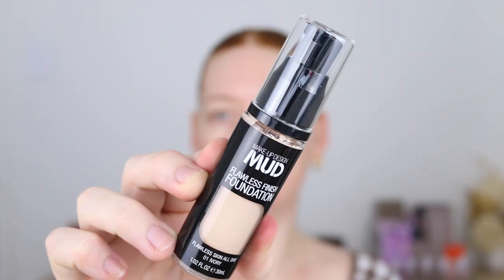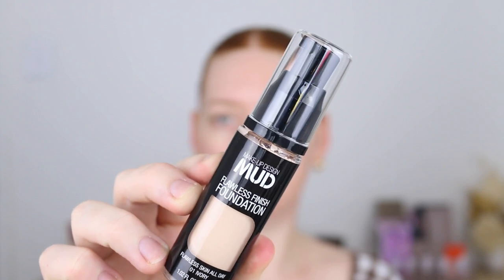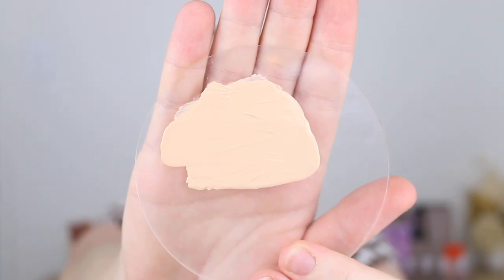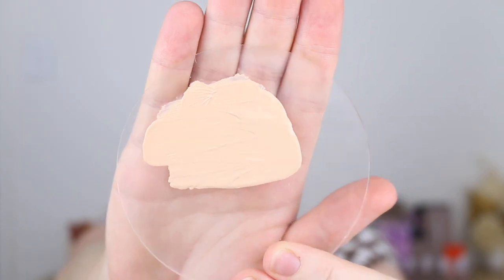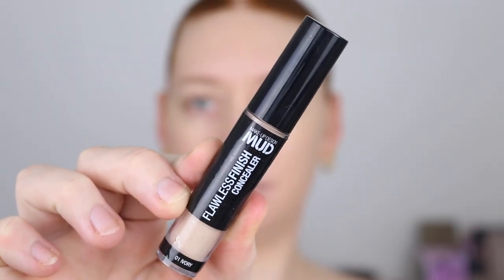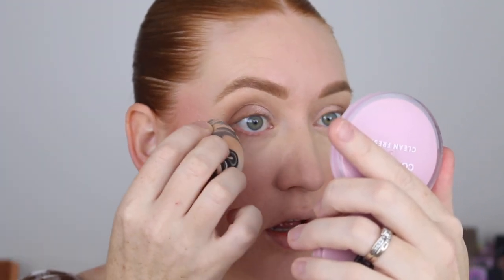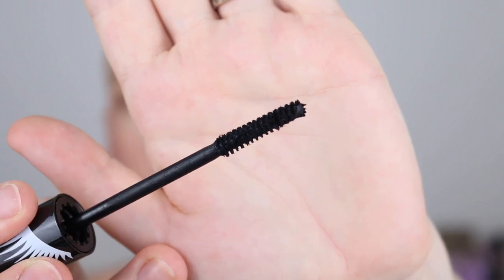MAKEUP UNDER $10 ✨ Is MUD Makeup Any Good?? | Woolworths Makeup | Australian Drugstore Makeup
Today I’m dipping into some MUD Makeup! This is a small, Aussie owned brand that you get from Woolies! I did mistake a few Ulta 3 items for MUD Makeup…oops. Bare with me and this baby brain. All products are listed below ☺️

▸ UPDATES AND MUD RESPONSE TO SHADES IN COMMENTS 👇🏻

💫 Earrings from Ana Luisa Styles Venus & Emme by Jusuf

MUD Flawless Finish Foundation in 01 Ivory
ELF Cookies & Dream Sponge
MUD Flawless Finish Concealer in 01 Ivory
Ulta 3 Shade & Shape Brow Styler in Blonde $9.50
Revolution Cream Bronzer in Medium
Revolution Super Dewy Blush in You Got Me Blushing
Rimmel Glow Stick in Bubbly
Kind Collective Colour Theory Eyeshadow Palette in Golden Bronze
MUD Pressed Powder in 01 Ivory
MUD Volume and Fibre Extension Mascara
Ulta 3 Longwear Lipliner in Blushed $5.50
MUD Longevity Liquid Lipstick in Perfect Rosewood

*MUD & Ulta3 Makeup sent in PR - no obligation to post